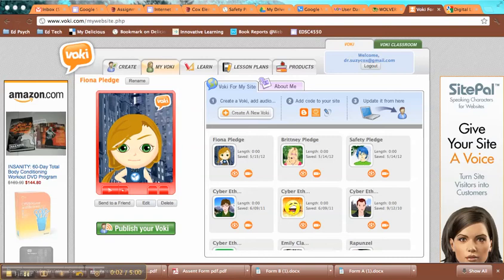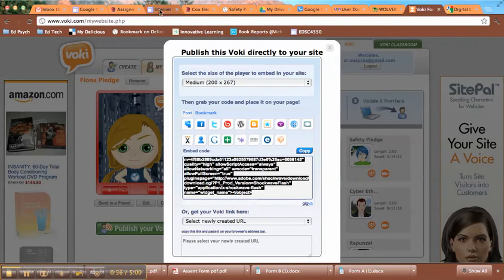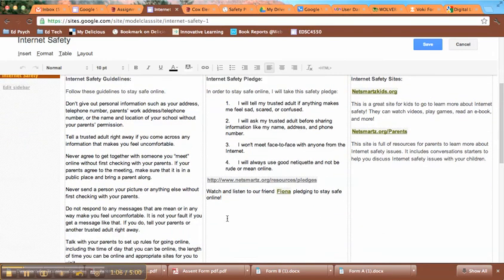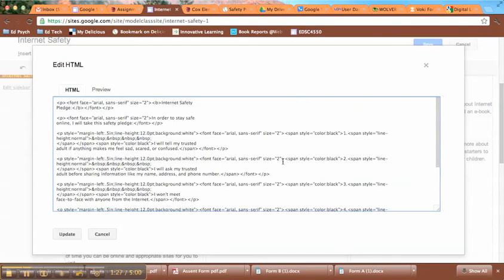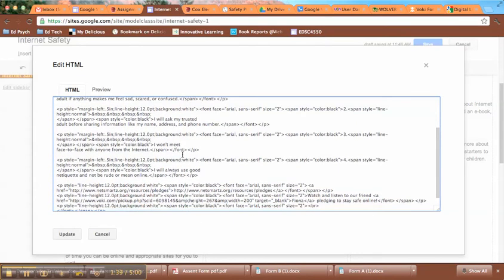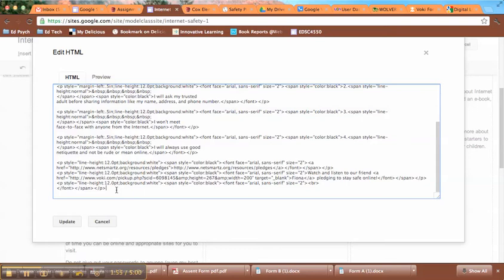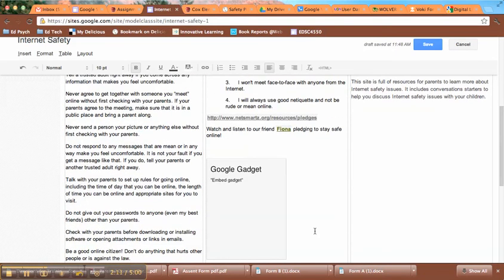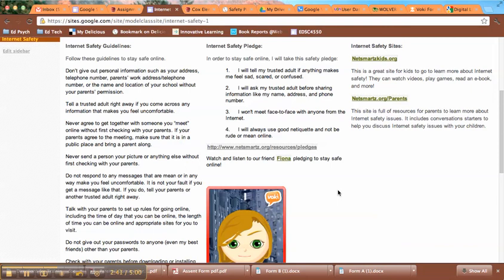Embed a Voki on Your Google Site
A brief tutorial about how to embed a Voki on a Google Site for UVU technology integration classes.